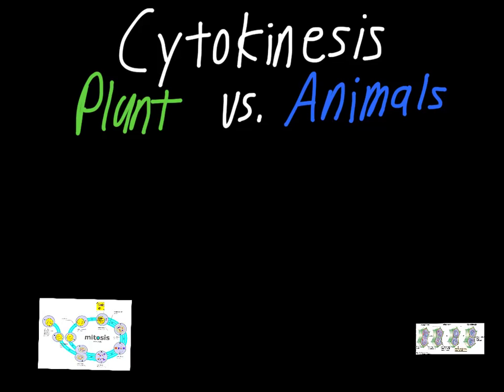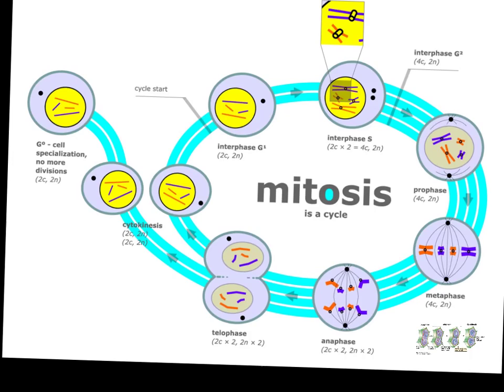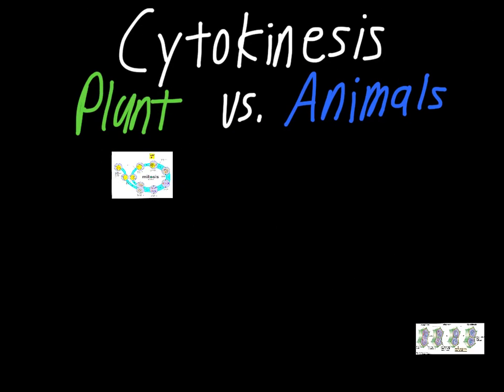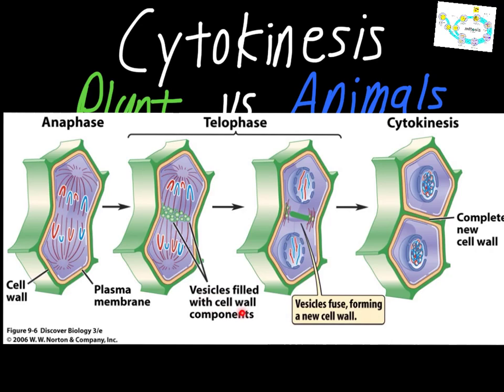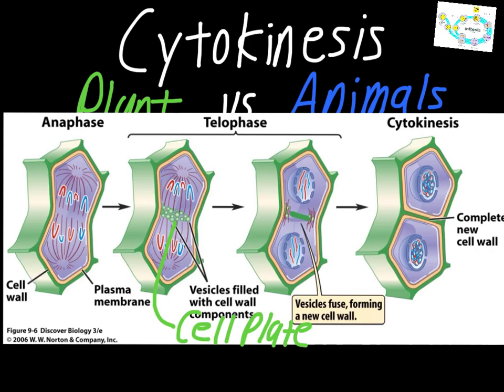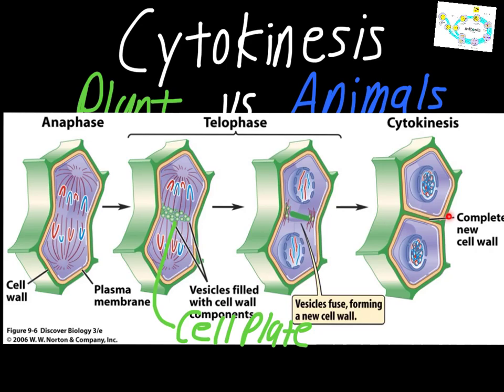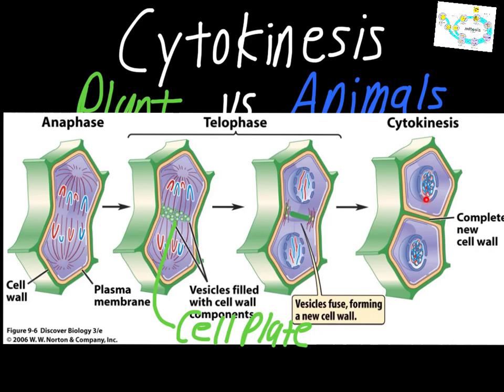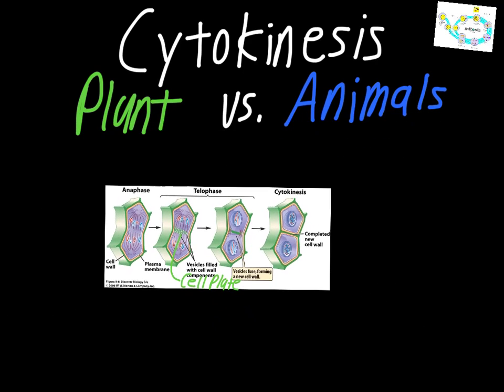Cytokinesis: Plant vs. Animal Cells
Cytokinesis